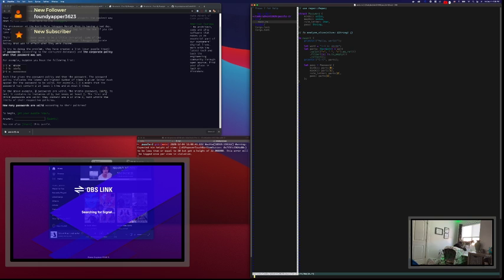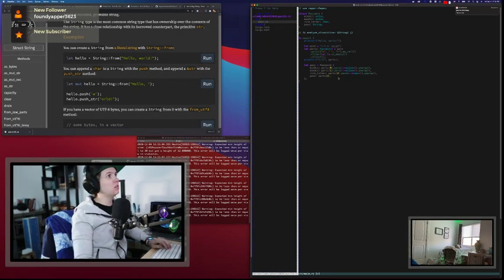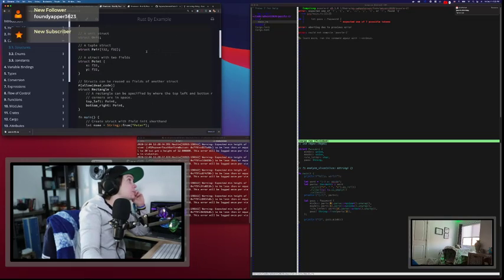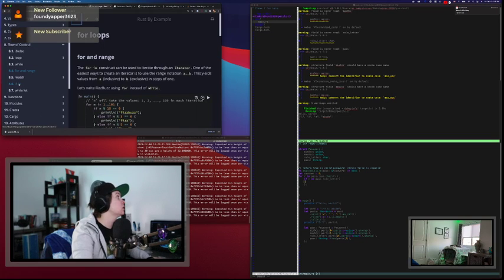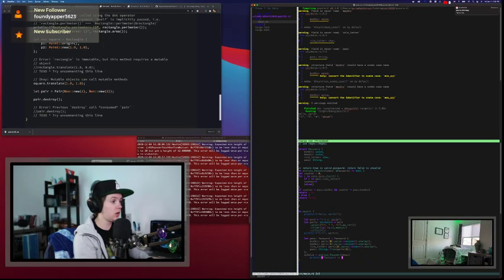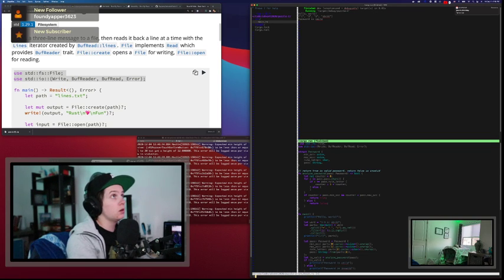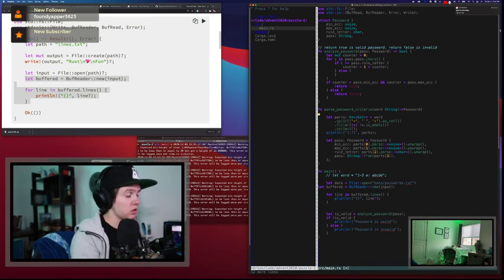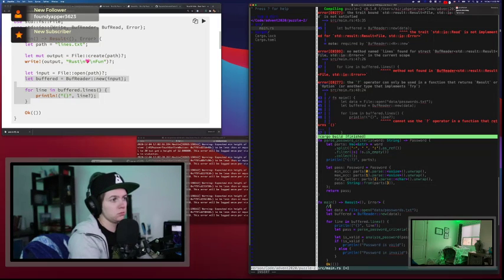Advent of Code puzzles in rust